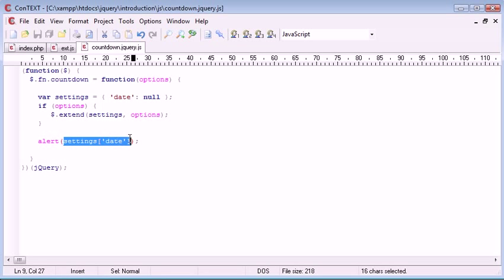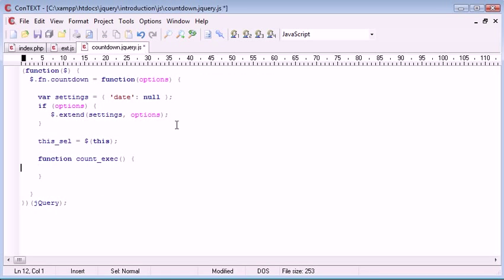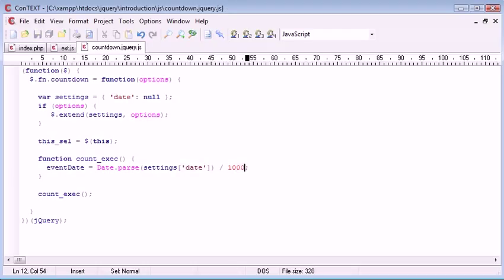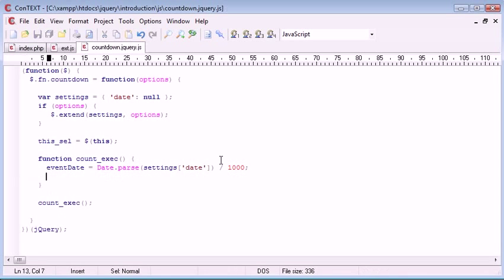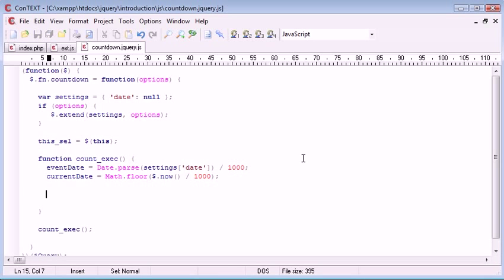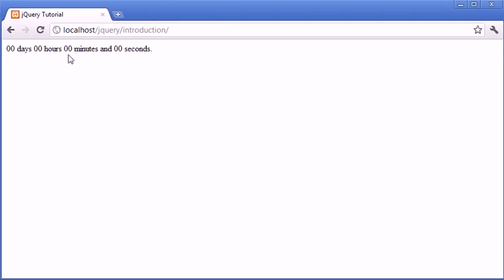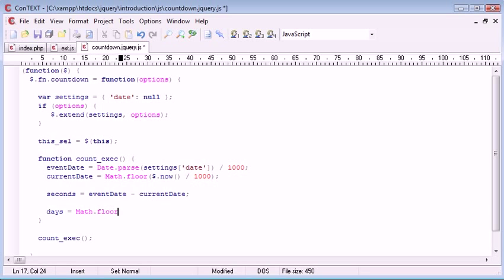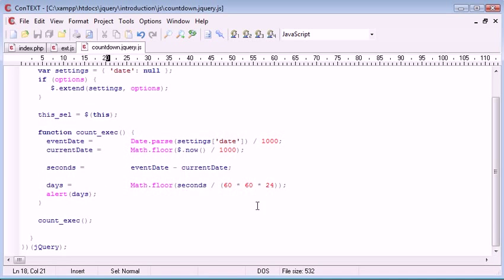jQuery Tutorial 135 Creating a day hour min sec countdown plugin